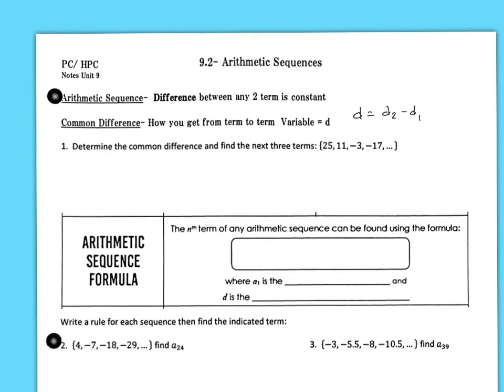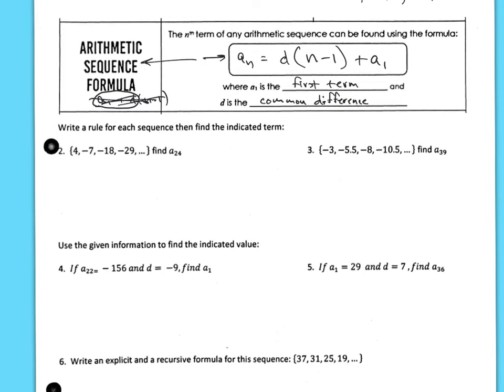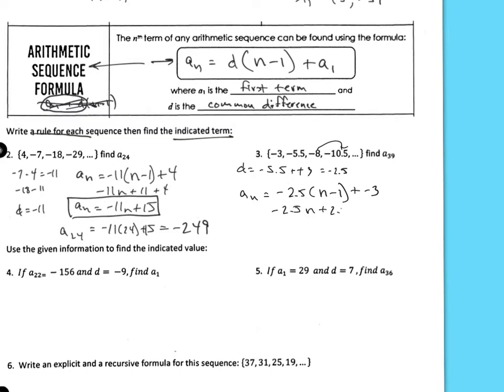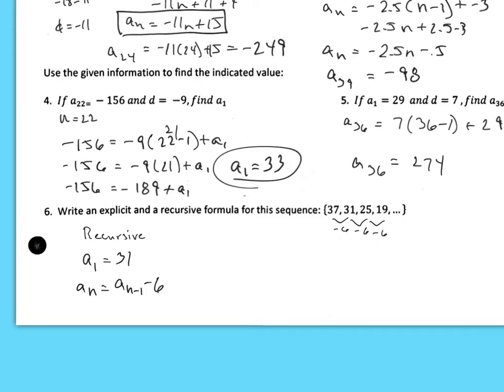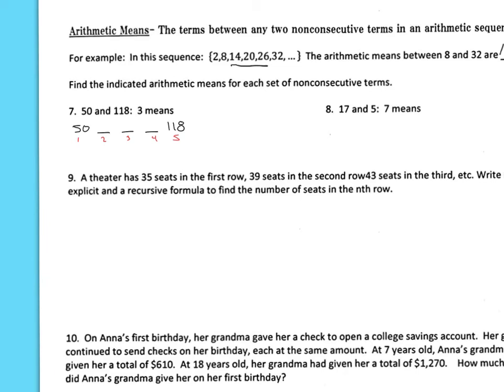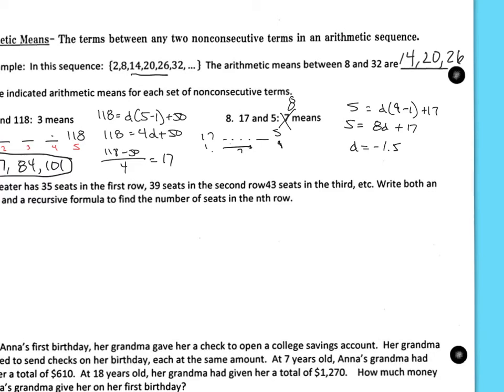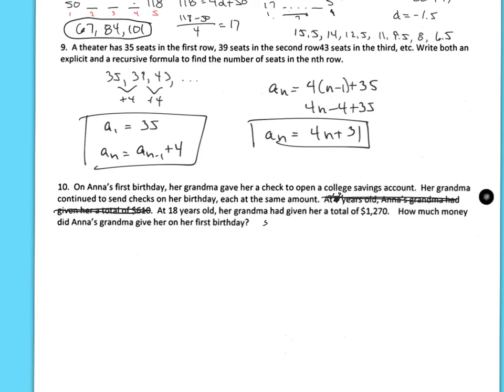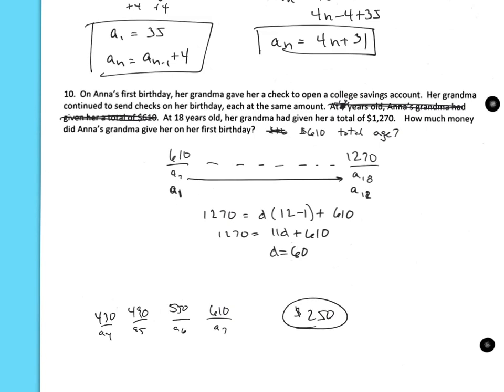9.2 notes Arithmetic Sequences